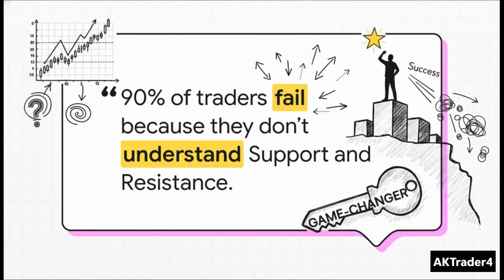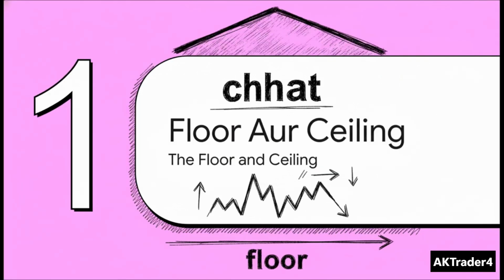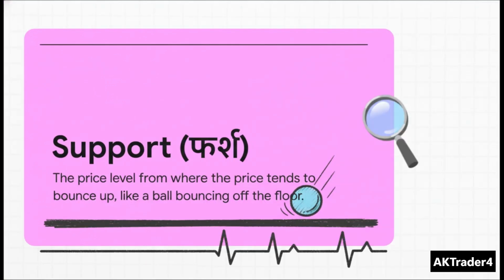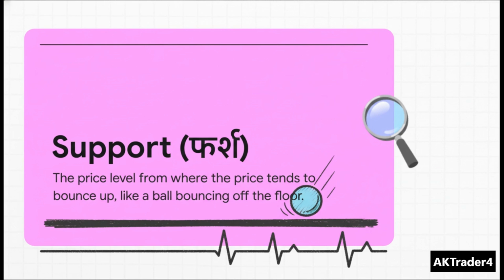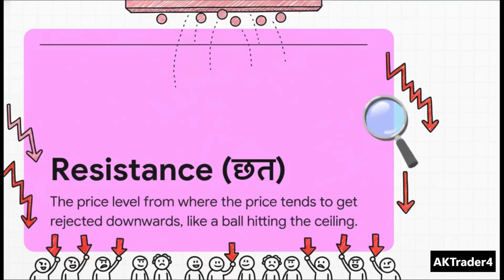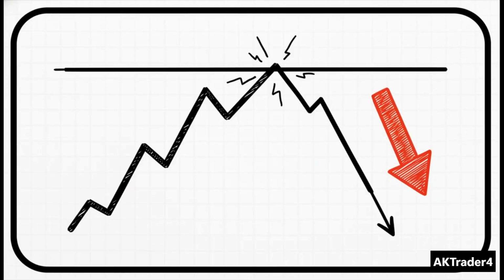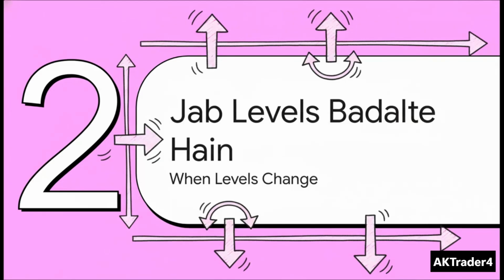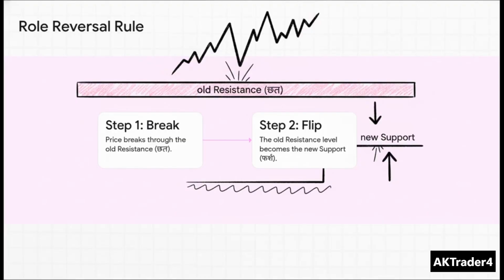Support & Resistance Made Simple (Why Most Traders Fail!)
90% of traders fail… and the reason is simple — they don’t understand Support & Resistance.

In this video, you’ll learn:
✔ What Support & Resistance really mean
✔ Why price bounces like a floor 🏠
✔ Why price gets rejected like a ceiling 🏢
✔ Real beginner-friendly trading examples
✔ The powerful concept of role reversal

If you're new to trading, this is the most important concept you must understand before entering the market.

🔥 Remember: Smart traders don’t trade randomly — they follow levels.